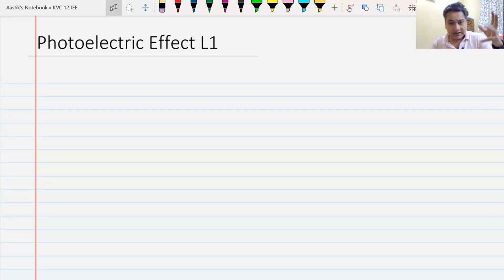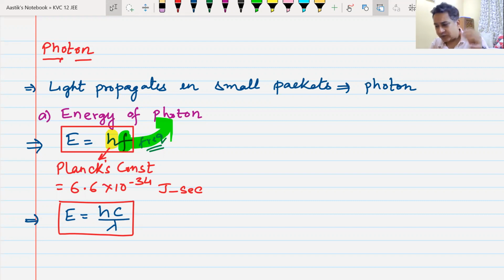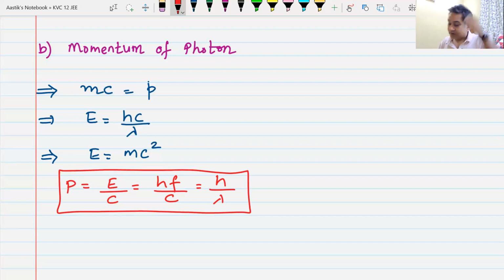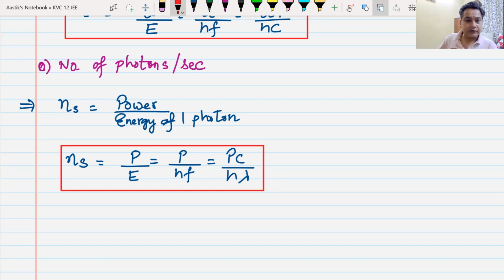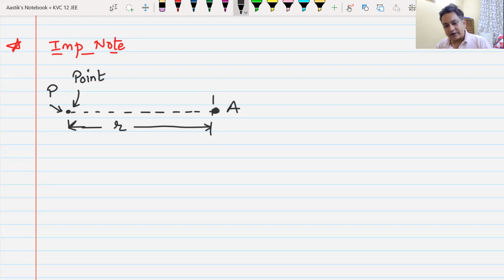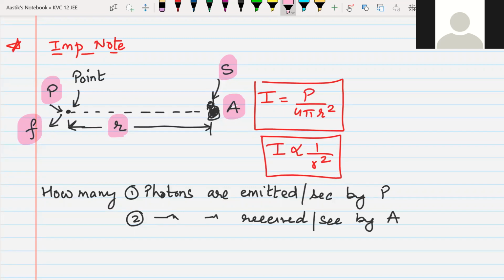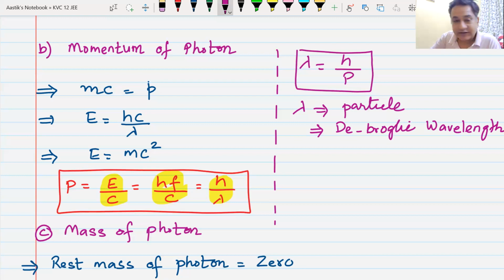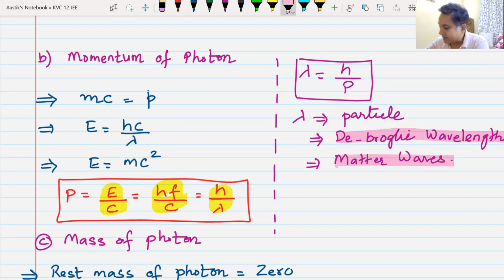Photoelectric Effect JEE | L1 | Modern Physics | Matter Waves | JEE Main 2023 | JEE Advanced 2023